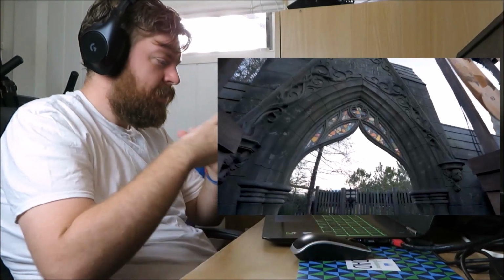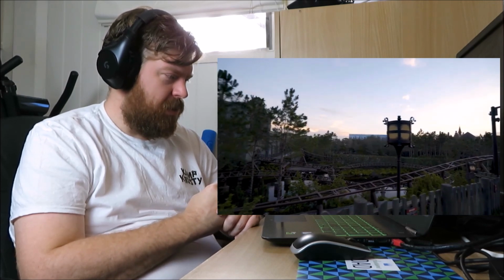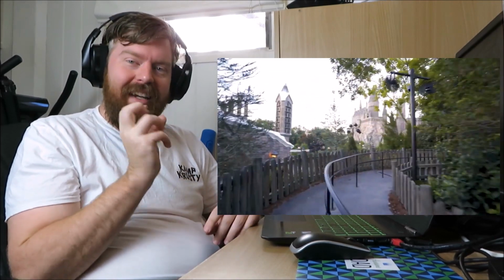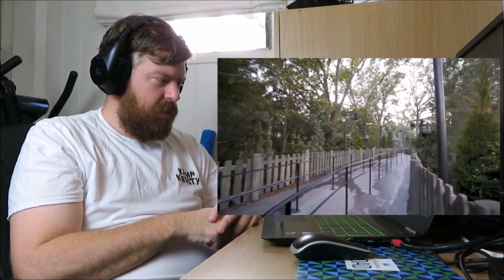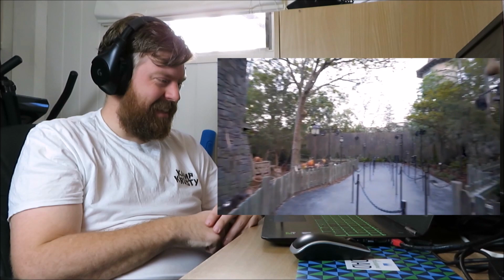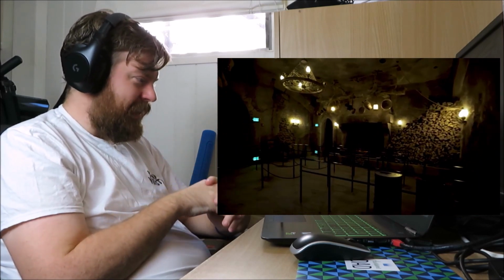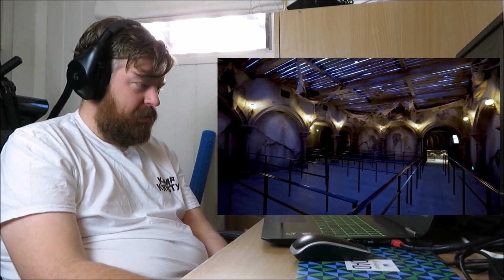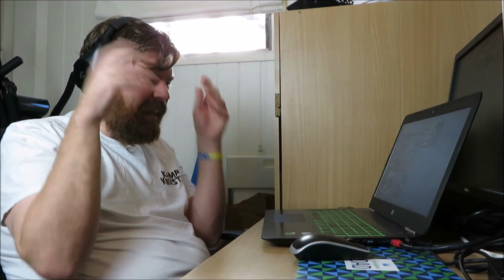Hagrid's Queue POV Reaction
Universal Orlando have released a walk through of the Queue for Hagrid's Magic Creature Motorbike Adventure. And so I'm going to react to it!